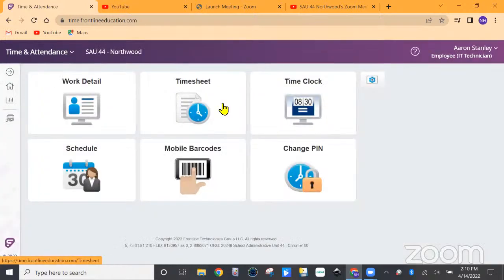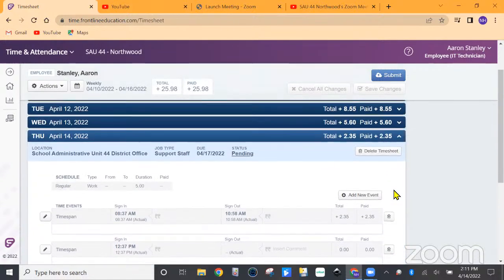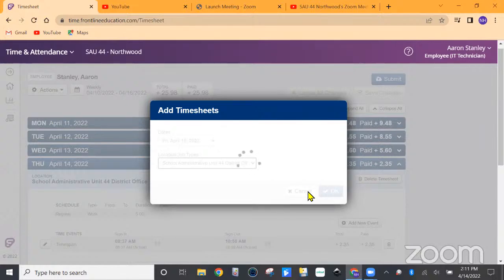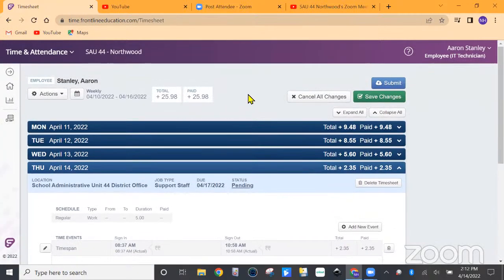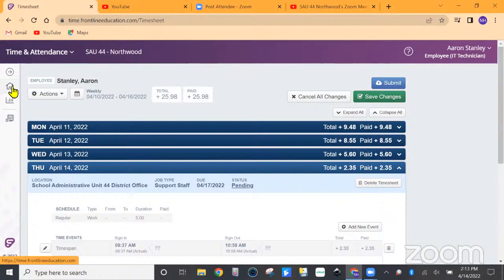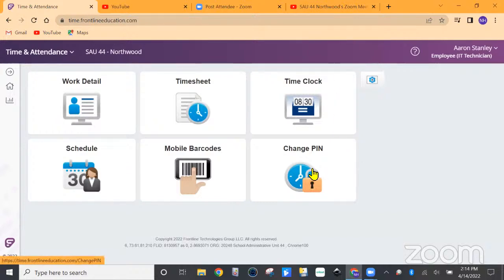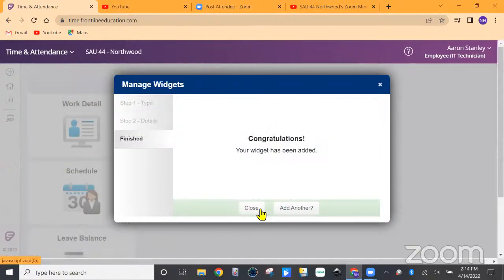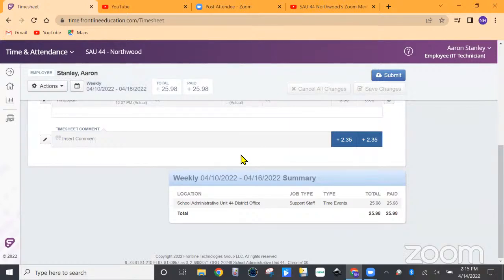Frontline Timesheets Tutorial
A brief walk-through of the new Time Clock and Timesheet system, including answers to some common questions about key features and functionality.

IMPORTANT NOTE: Whenever you edit your timesheet, please remember to click "Save Changes" when you're done. Use the "Submit" button on the top of your timesheet page only when you are ready to submit your completed timesheet every two weeks.